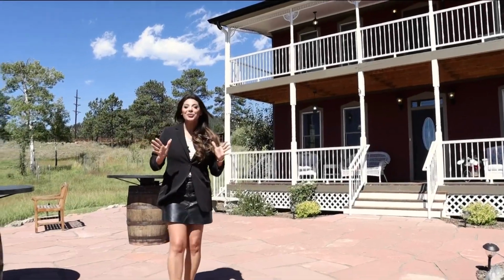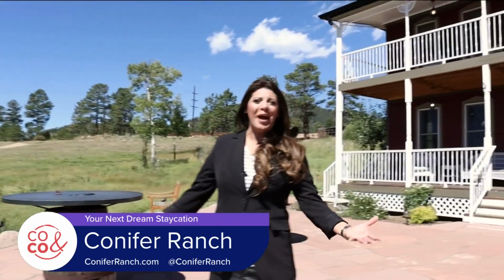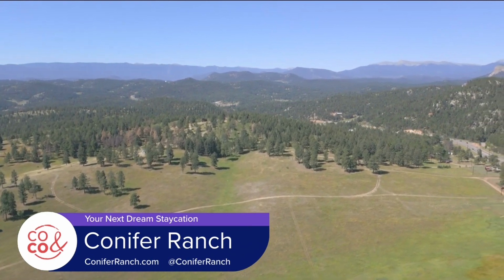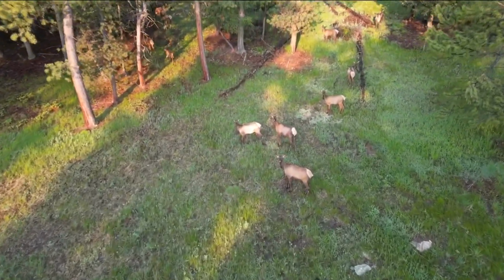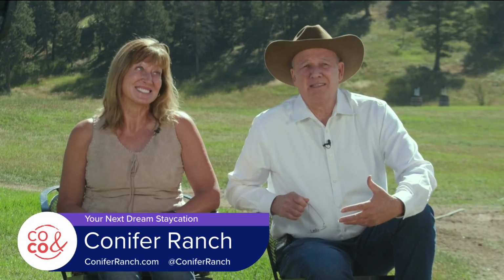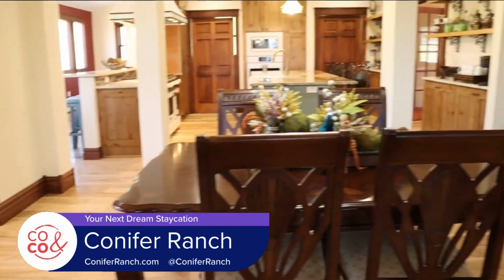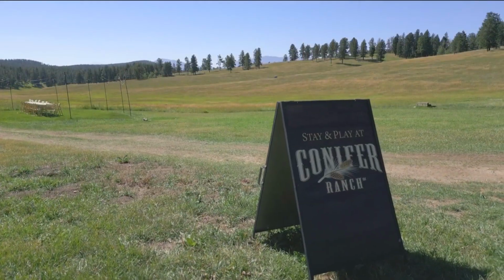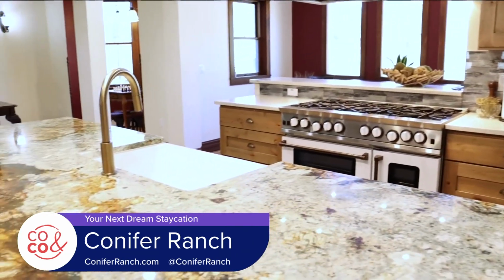Conifer Ranch - A Local Getaway, the Colorado Way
Time to plan your next "staycation" or event at Conifer Ranch.
Get all the info at, ConiferRanch.com